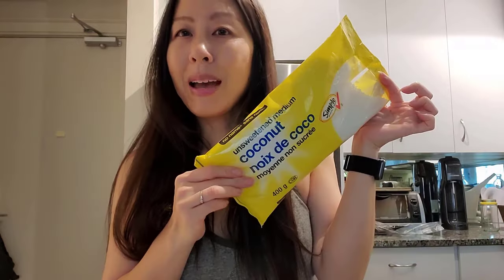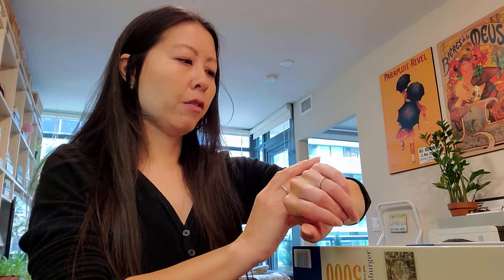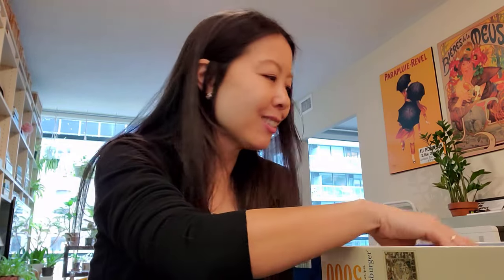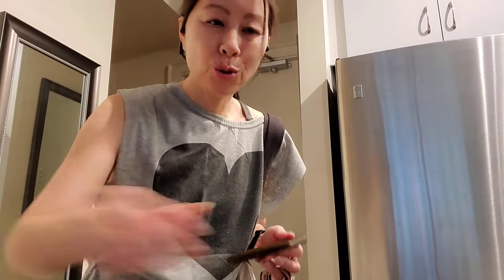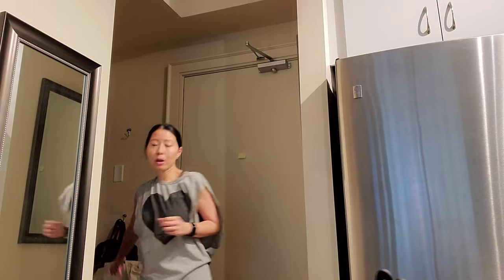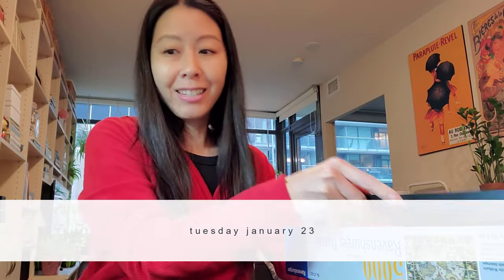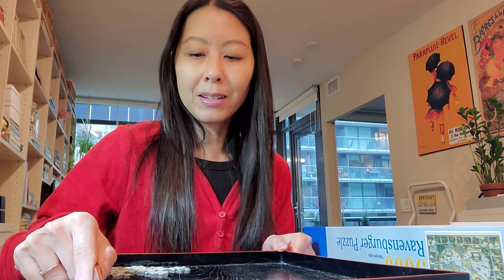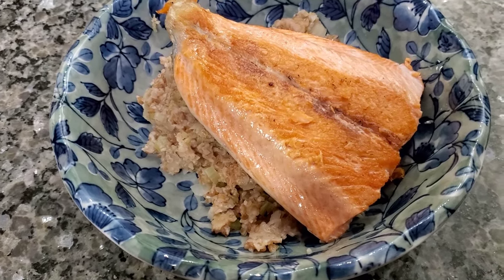Vlog • New year, new experiments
Happy new year everyone! It seems like it's been a looooong time since I last posted a vlog. I'm so glad to be back. In this catch-up vlog, I chat about a few new experiments I've been trying in the past few weeks. I hope you're all having a good start to 2024! ❤

Time stamps:
0:00 Putting on many layers for my wintery walk
0:57 Mini grocery haul
1:18 Update on our "use next" basket
1:38 Finally using the cloth we bought from Halifax
2:39 New sleep sets
3:20 Zero motivation in the first 2 weeks of January
3:40 My 5000-piece puzzle is not good for puzzle chats
4:35 Update on my no-caffeine experiment
6:05 Bloom Cafe
6:58 Kream
7:55 Deciding to go to the gym for the rest of my steps
10:25 Risotto recipe
11:43 Chocolate Peanut Butter Pie Oreos (omg so good!)
12:00 Making teff porridge
15:13 Puzzle progress!
16:36 I started a "use next" shelf in our fridge :D
17:38 Kothu roti from Saffron Spice Kitchen
18:38 Montblanc calligraphy workshops
18:56 Rainbow trout with bulgur pilaf for dinner!